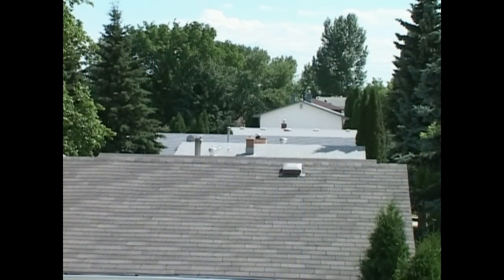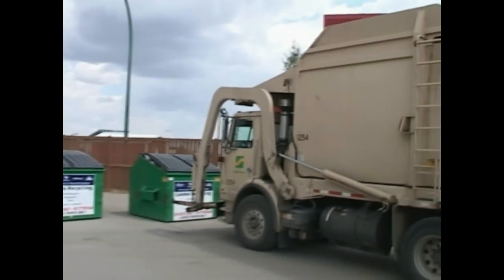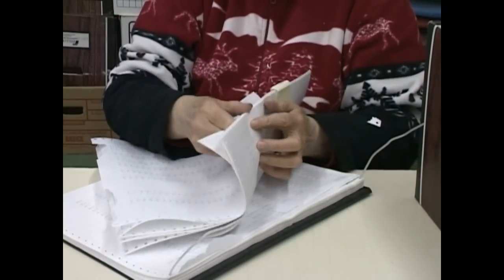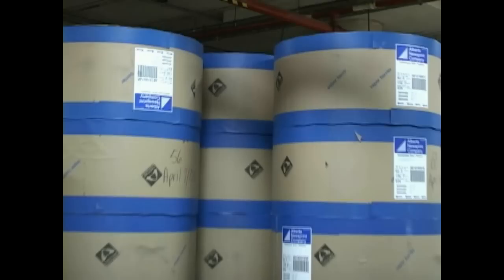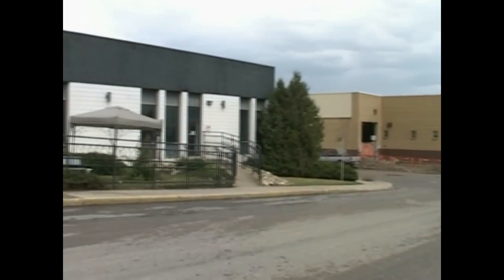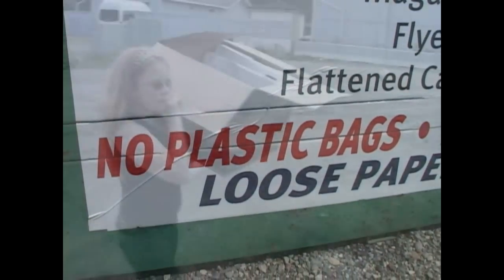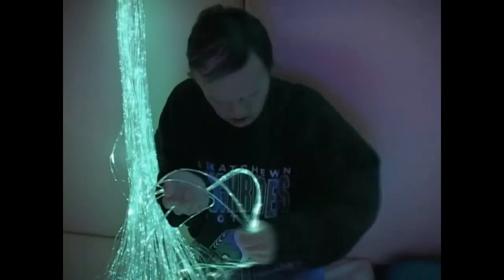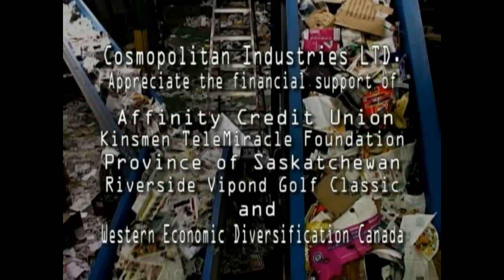The Green Machine of Saskatoon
Adults with intellectual disabilities at Cosmo are Saskatoon's recycling pioneers. There is a distinct long term social benefit to the city wide recycling program in Saskatoon.  This video features Cosmopolitan Industries as its role in processing paper fibre for the City of Saskatoon.